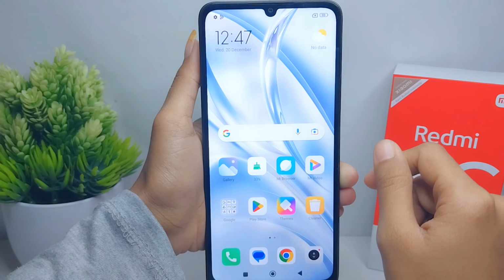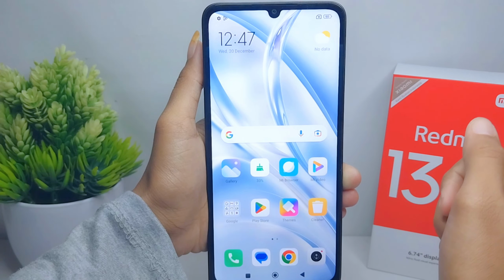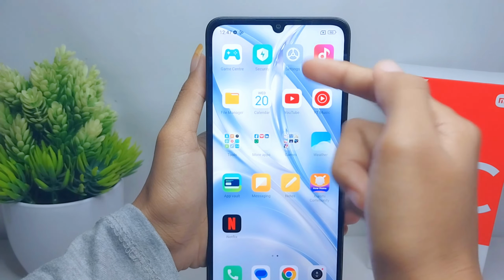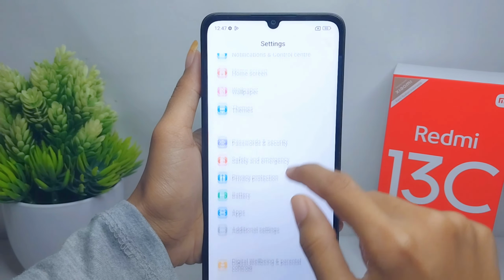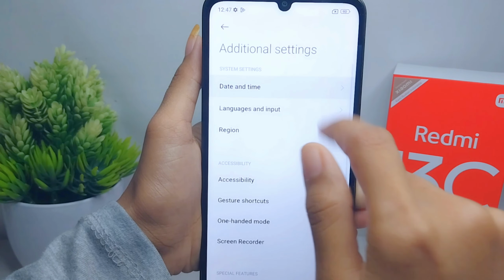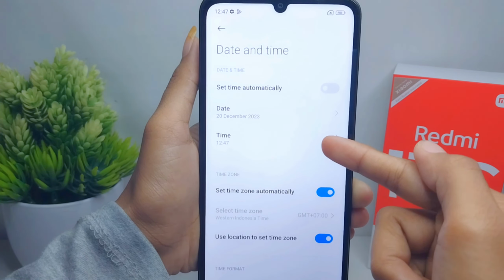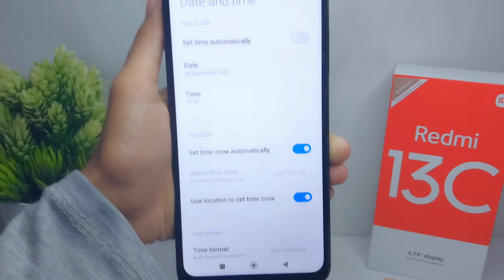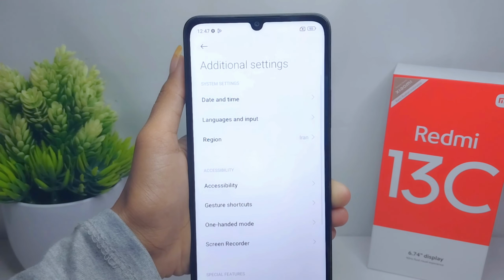How To Change Time On Redmi 13c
This tutorial deals with search:
how to change time
redmi 13c
how to change time on redmi
redmi 13c time change
redmi 13c time setting.